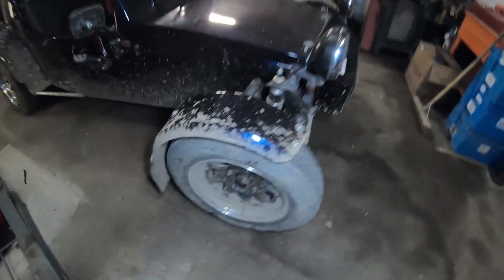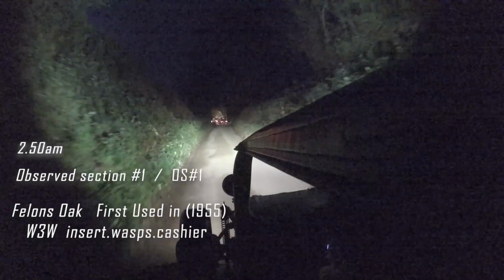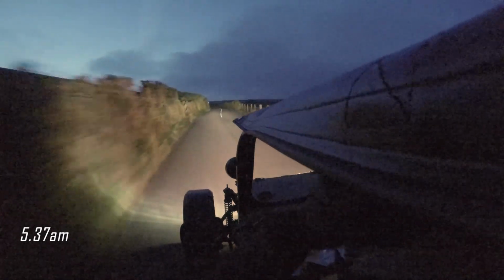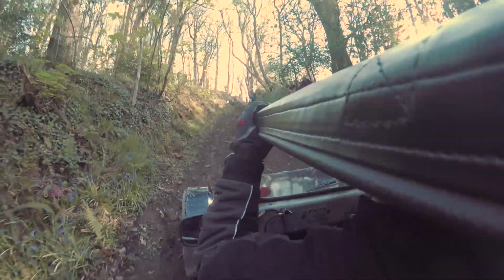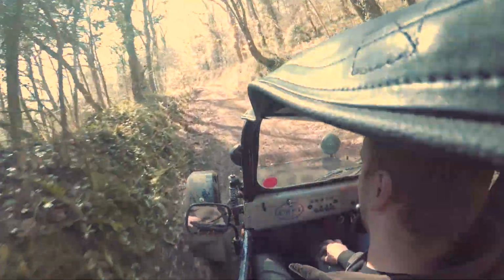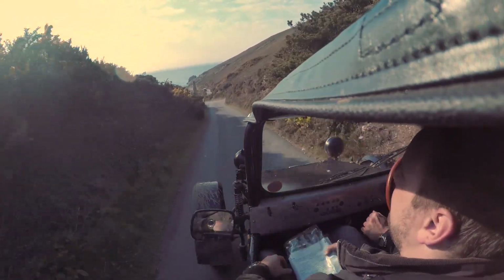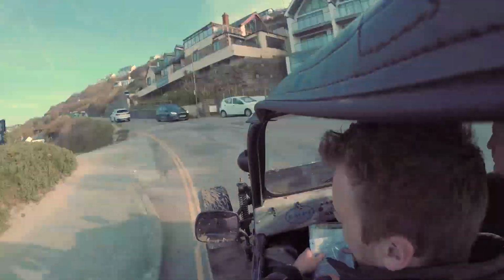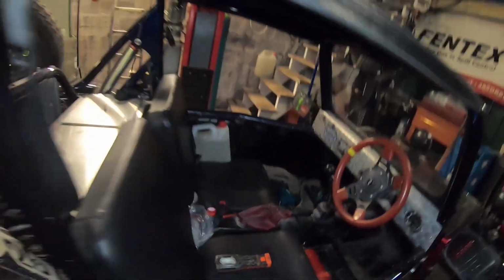Lands End Trial 2022 Full Day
the full lands end trial including checking over the car after the event

this trial was a major shake down for our new rear air shock setup
check back through previous videos to see the full change from torsion bar to air shocks